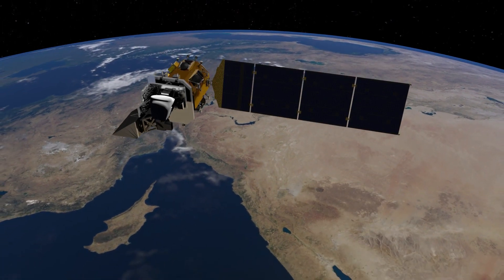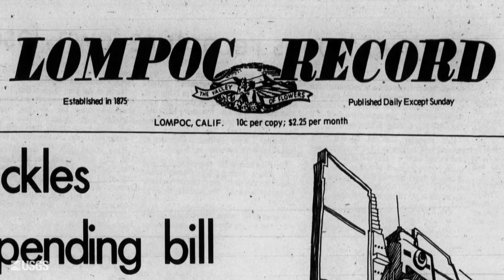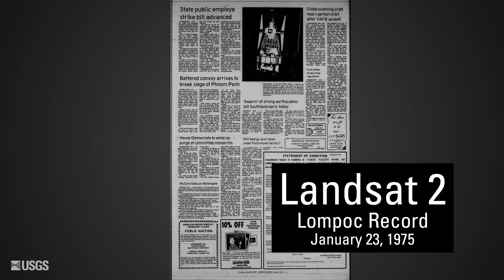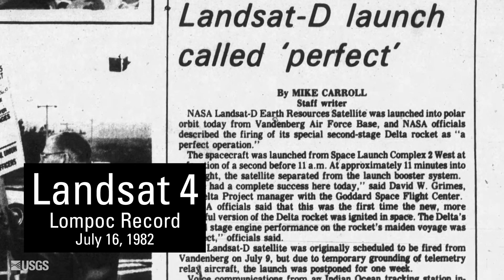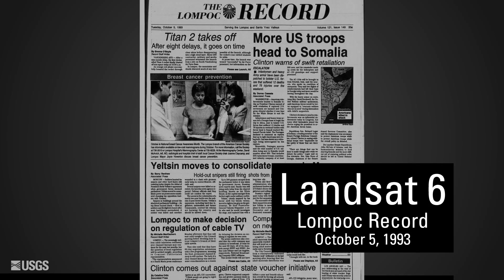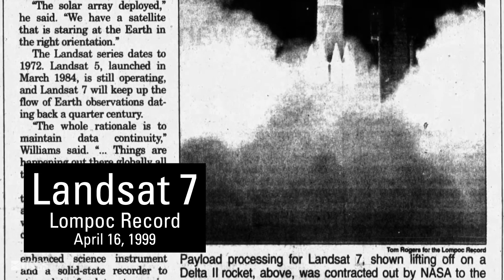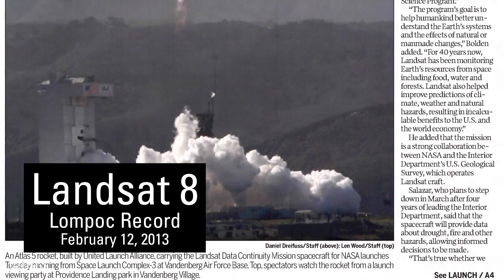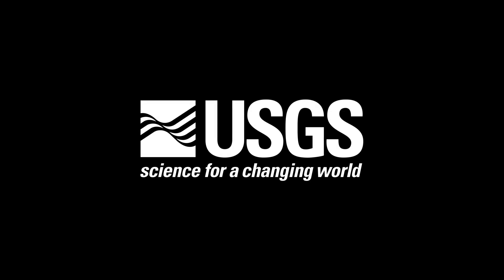Landsat Launches - Looking Back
A short look back at the the history of Landsat launches through the historic articles of the Lompoc Record publication.